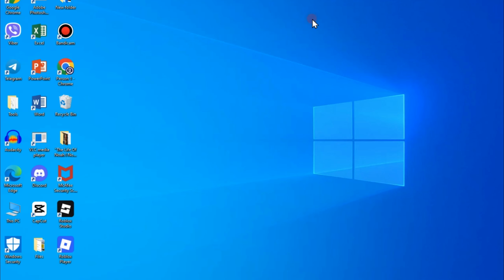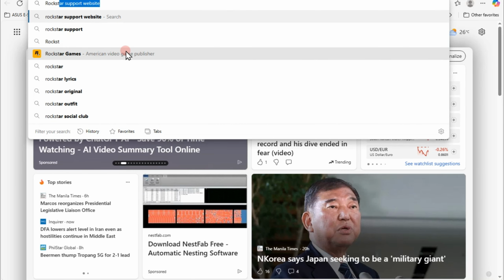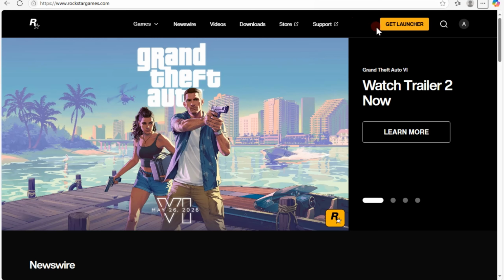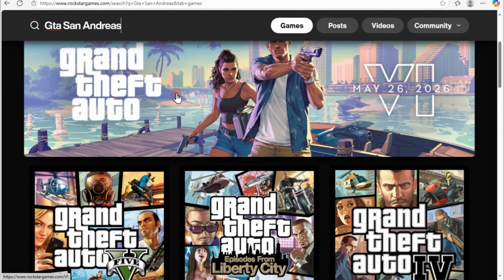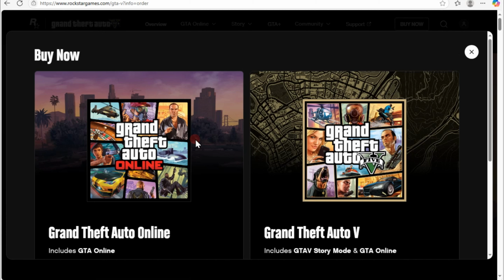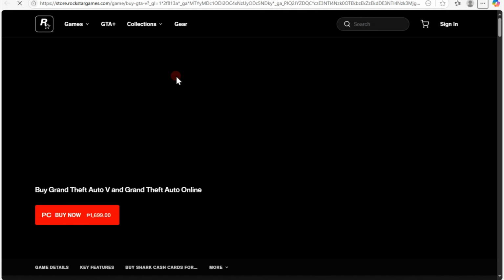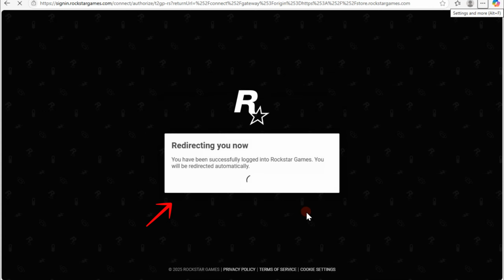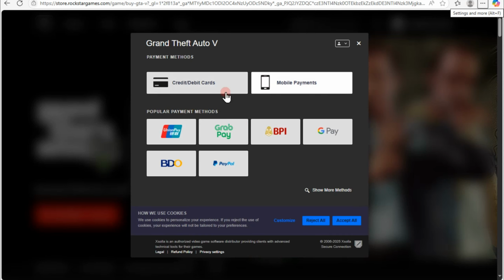How To Download GTA San Andreas On PC | Quick Guide (2025)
In this updated 2025 guide, you’ll learn how to safely and easily download Grand Theft Auto: San Andreas on your Windows PC. Whether you're a returning fan or playing for the first time, this step-by-step tutorial will help you install the game smoothly.

🎮 What’s included in this video:

Where to officially download GTA San Andreas

How to install it using platforms like Rockstar Games Launcher or Steam

Minimum PC requirements to run the game

How to set up the game after installation

Bonus tip: How to optimize performance and controls on PC

Perfect for beginners and GTA fans looking for a simple walkthrough.